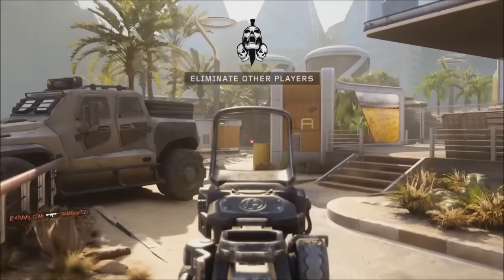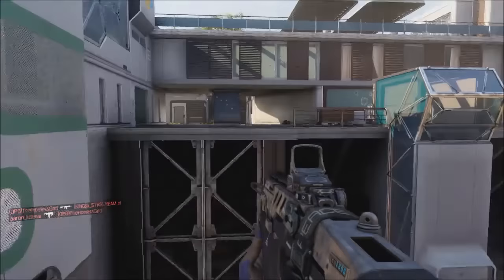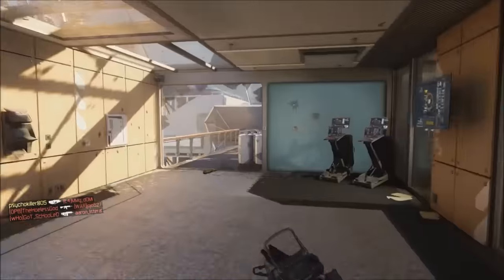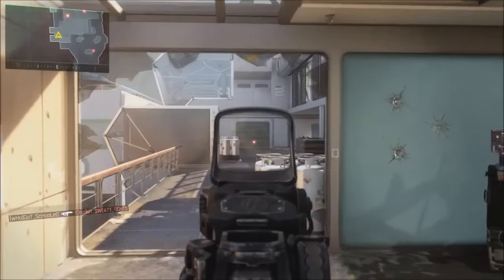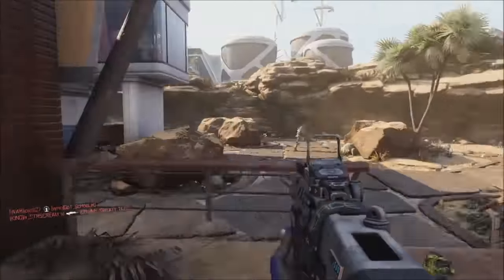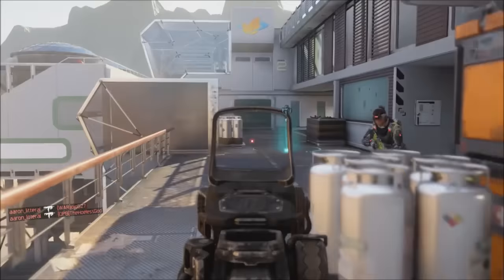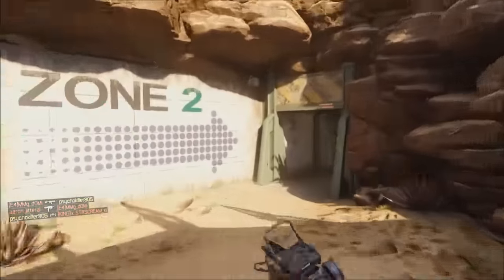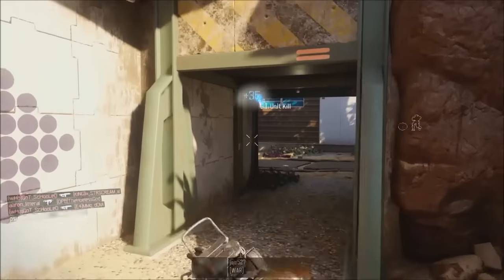A SMALL LOAN OF A MILLION XP! Black Ops 3 Level 1000 Update!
A SMALL LOAN OF A MILLION XP!  Black Ops 3 Level 1000 Update!  As you can tell, the title of this video is a parody joke of Donald Trump's "Small Loan of A Million Dollars." This video is about the new Black Ops 3 update and the xp leveling system of how you can continue until level 1000 after you reach level 55 of prestige master. You can also change your black ops 3 emblem to emblems from Black Ops 1 or Black Ops 2. This is some dope gameplay that consists of me getting a G.I. Unit and R.A.PS. on Combine Hardcore FFA.  I end up getting 30 kills and 2 deaths.  I hope you enjoy!  If you did, please hit me with a like!  Peace! :D